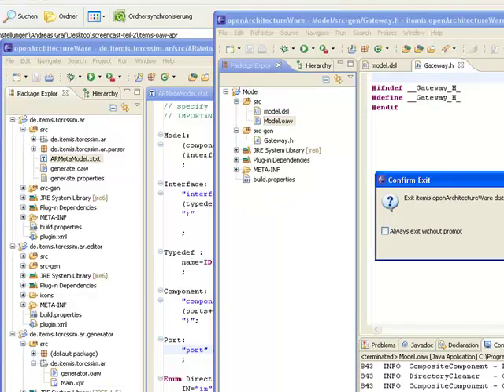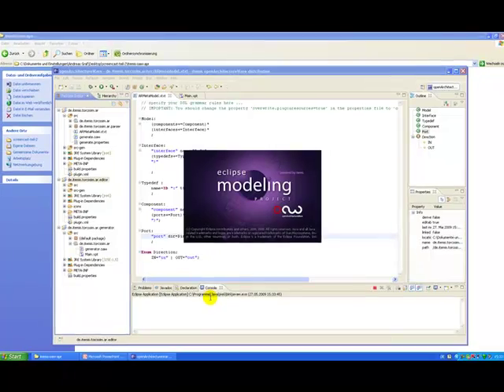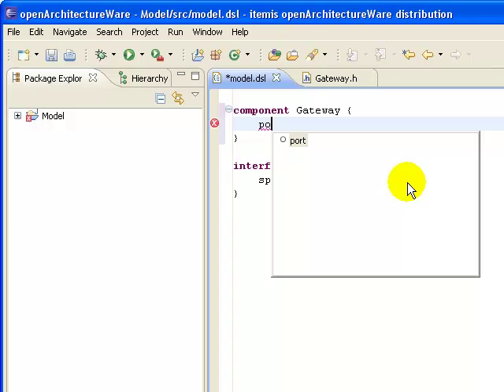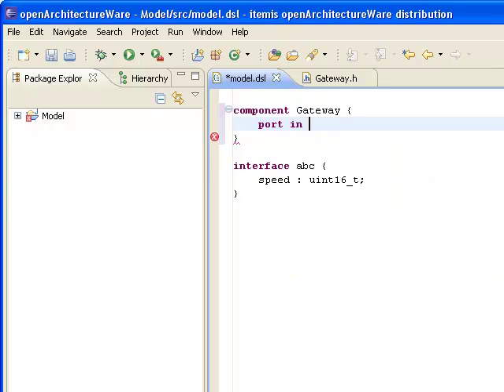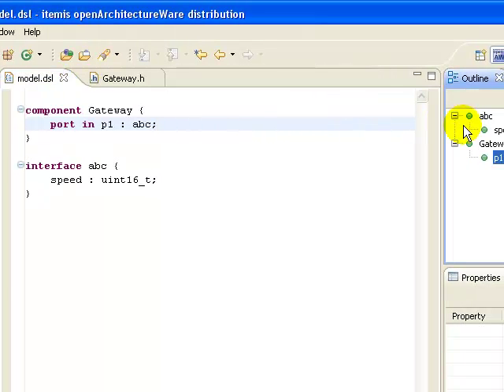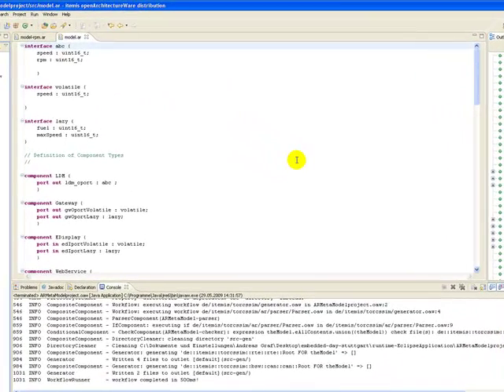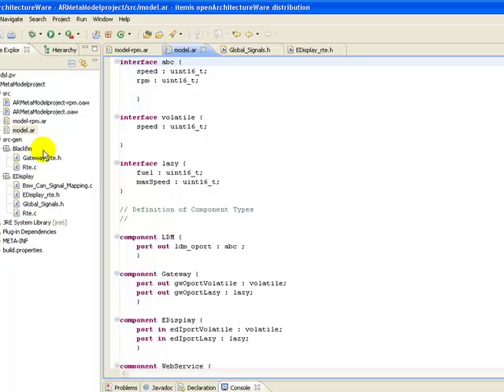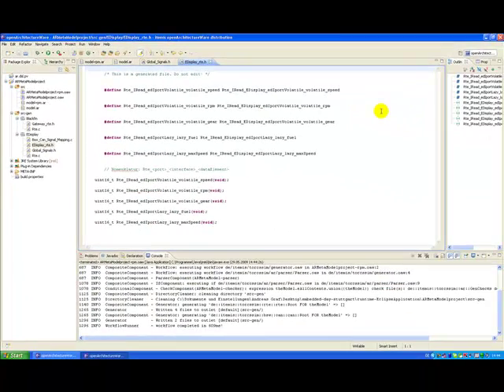MDSD for On- and Off-board Software Part 2.3